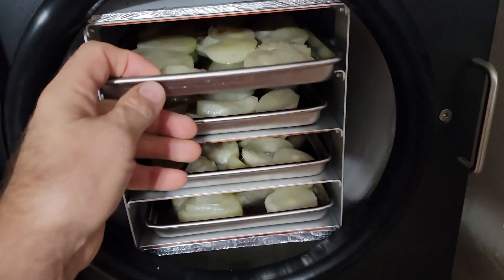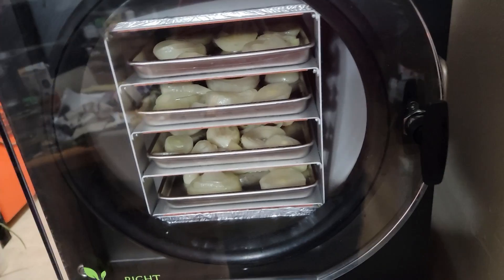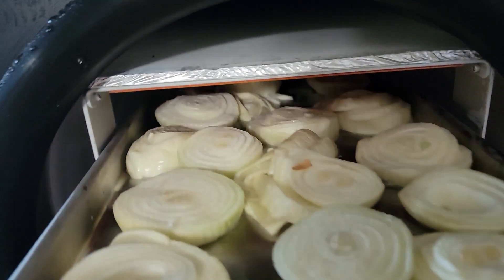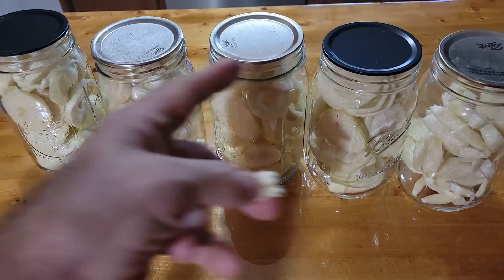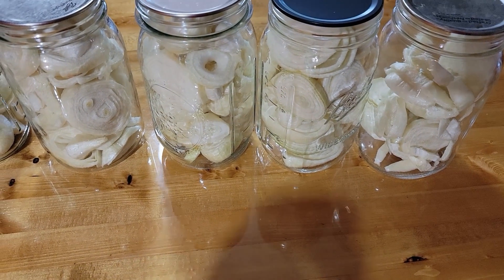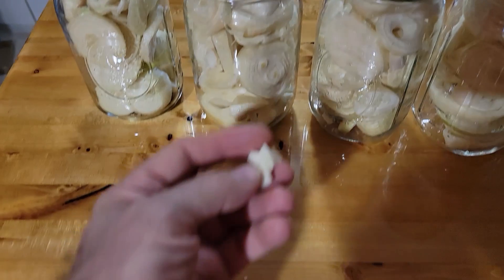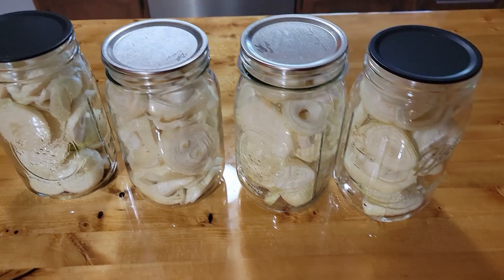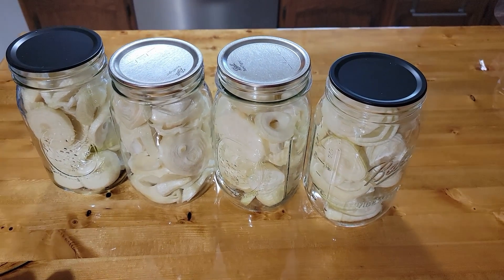How to Freeze Dry Sliced Onion for long term storage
I purchased the medium size Harvest Right Freeze Dryer.
How to make Freeze Dried Onion slices.
Watch this video to see how they tuned out.

Watch the complete series of videos about the Harvest Right Freeze Dryer and how I am using it.